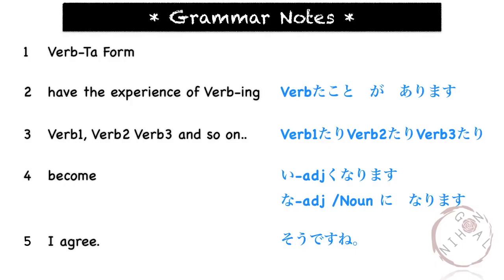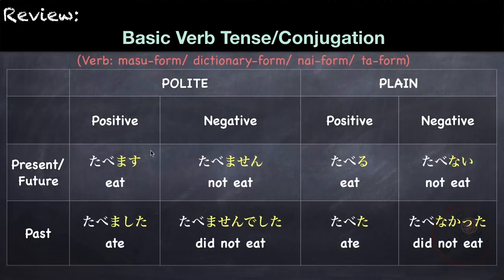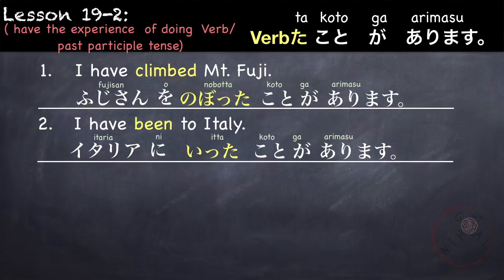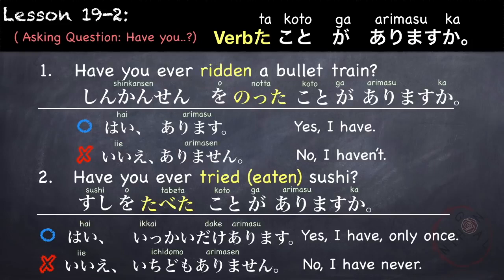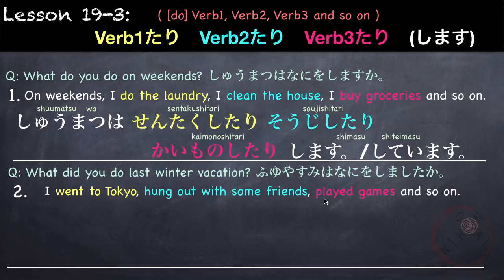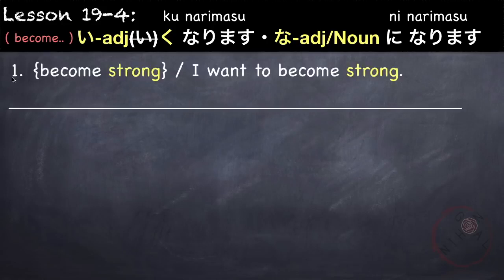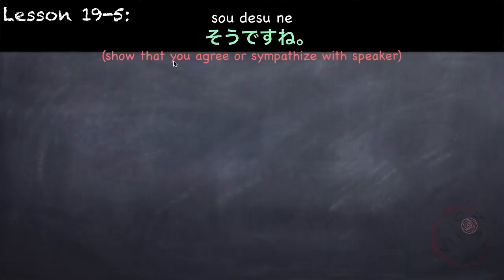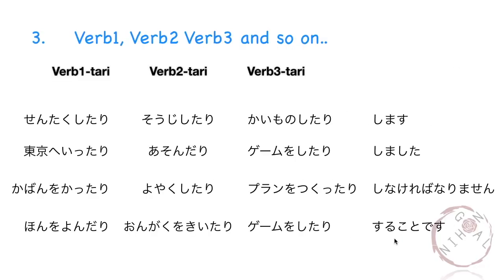Minna no nihongo Grammar lesson 19